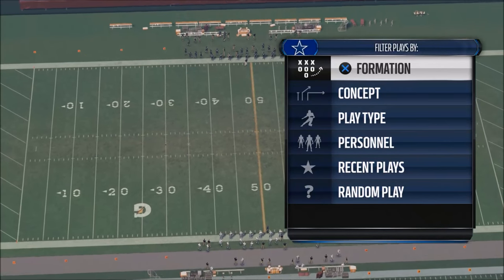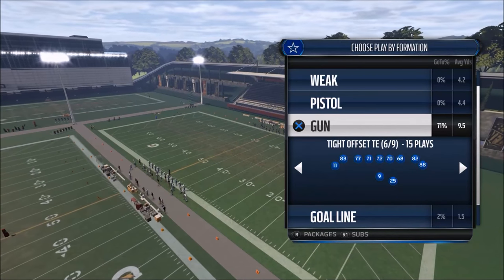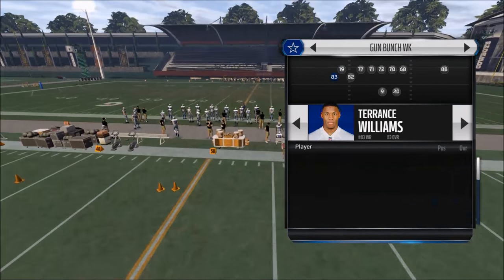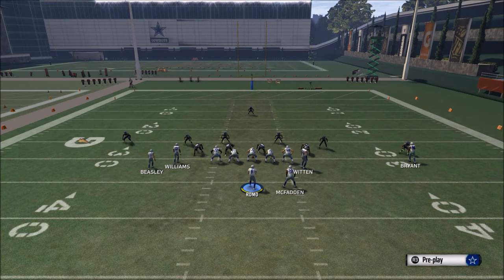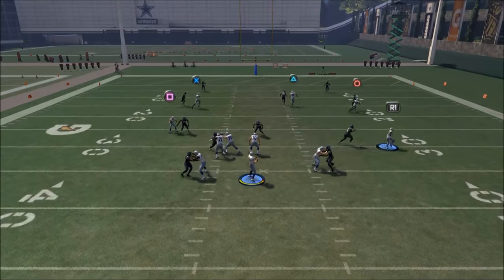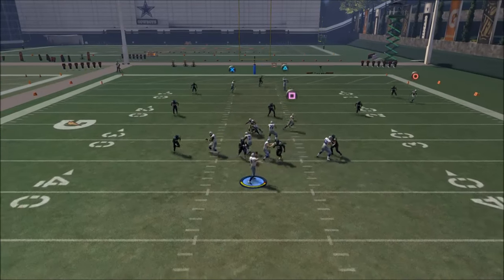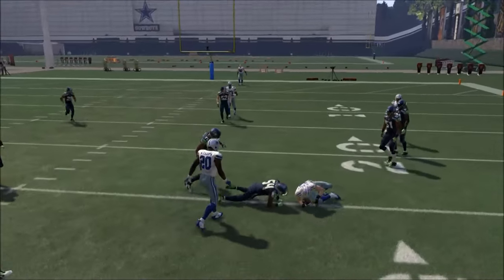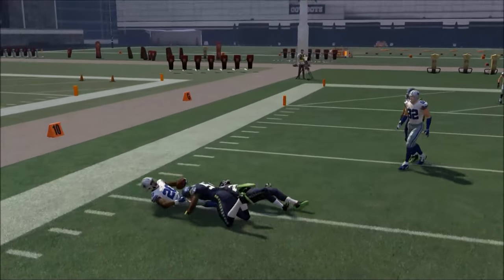Madden 16 Tips - How to Create A Passing Attack in Madden 16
St. Louis Rams - Bunch Weak PA Post